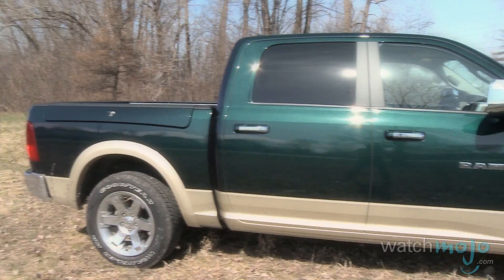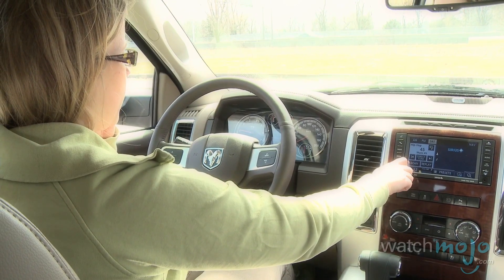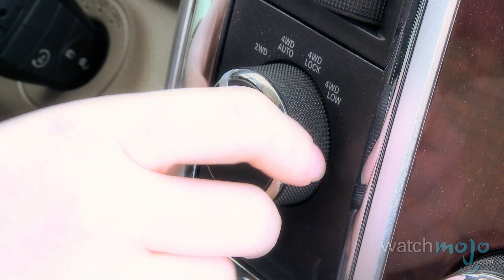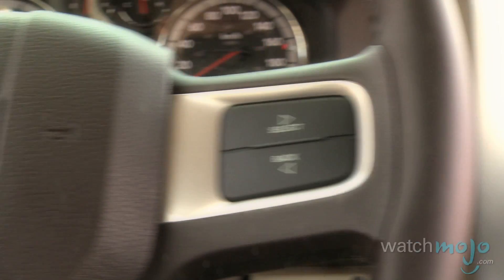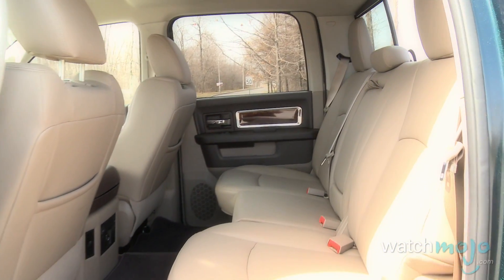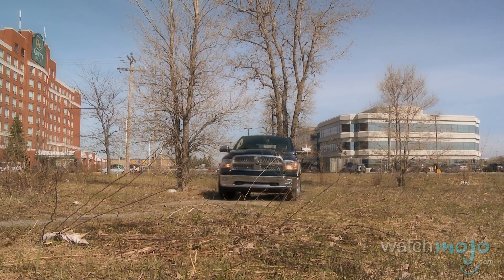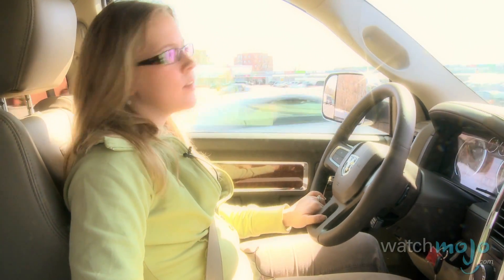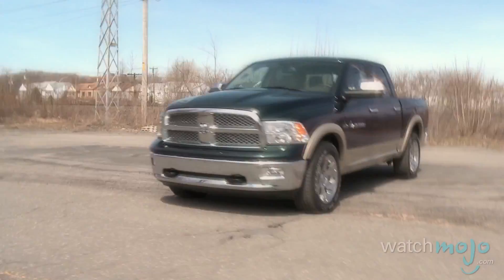Test Drive: 2011 Dodge Ram Pickup 1500